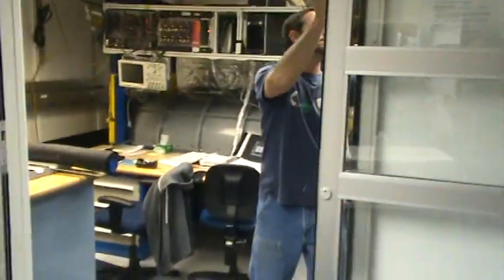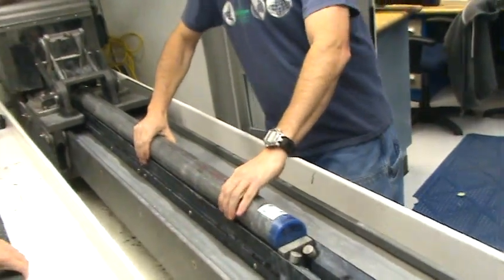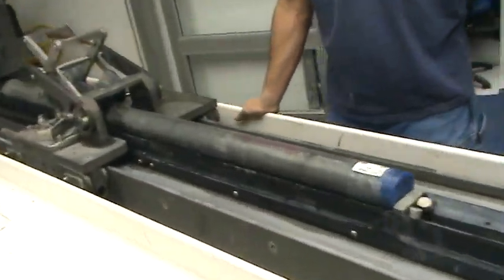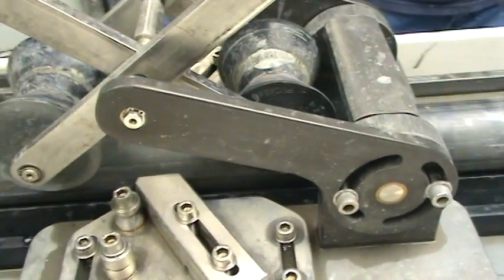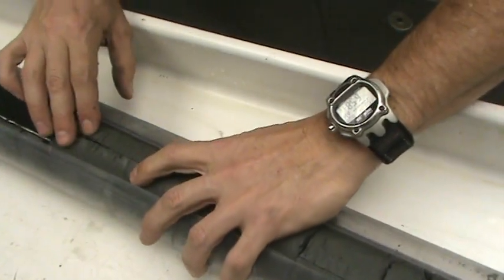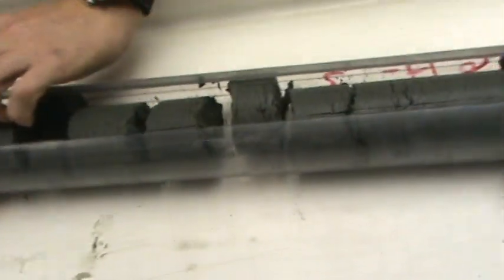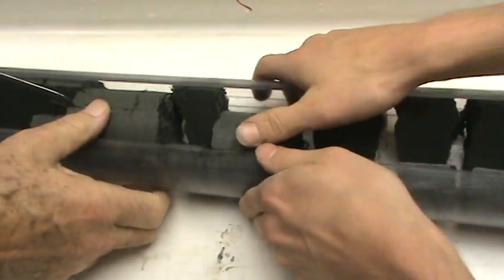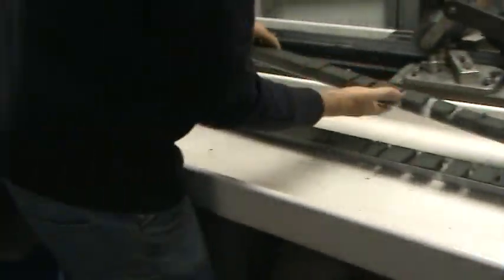Core splitting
Once the cores have been labeled, tested for some basic physical properties and warmed up to room temperature, they have to be cut into halves.  Tim Bronk runs the core splitter and with the help of Jerry Brode and Christian Marz the halves are taken to be described, imaged and archived or sampled.